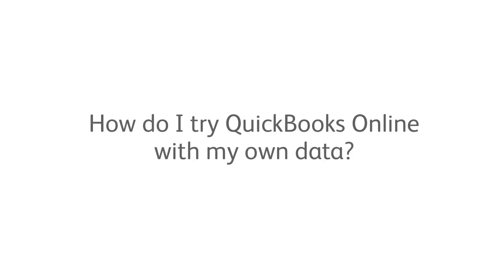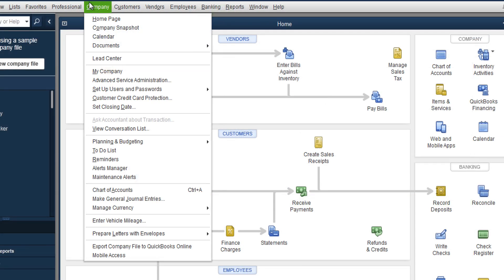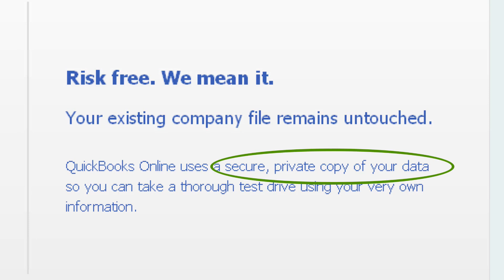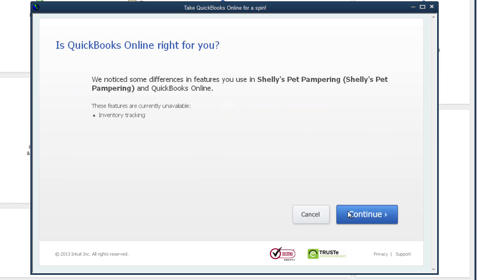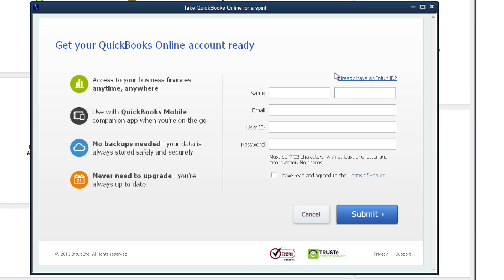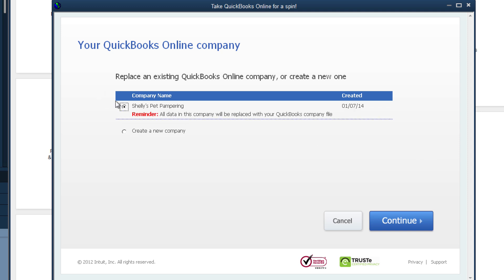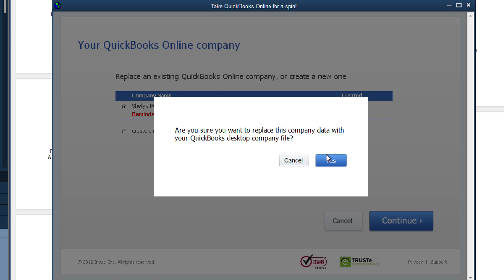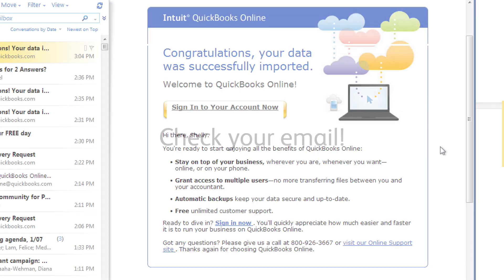How do I try QuickBooks Online with my own data?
So you're using QuickBooks Pro or Premiere and you want to try out QuickBooks Online with your own data. How do you do that? This video will show  you how.